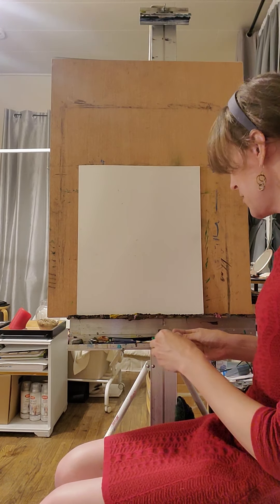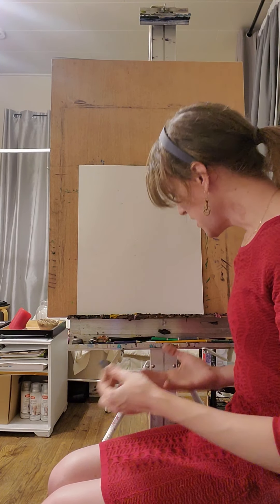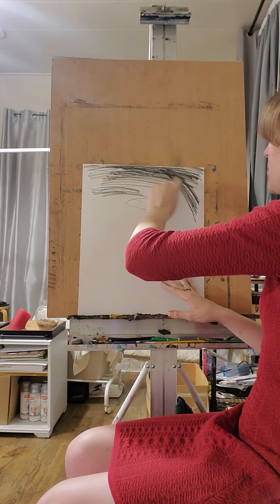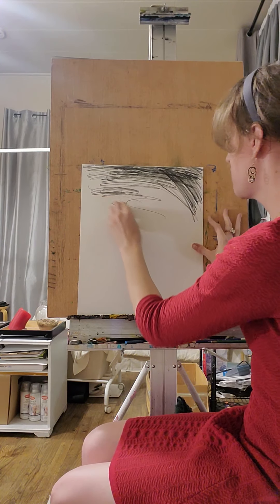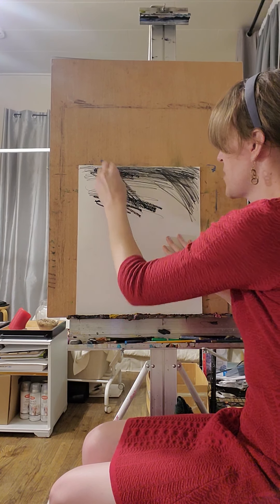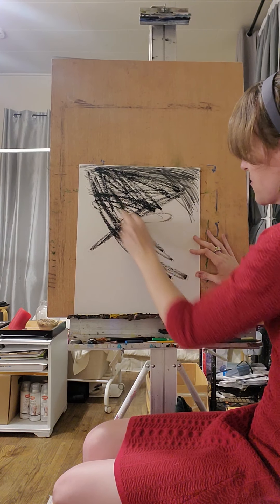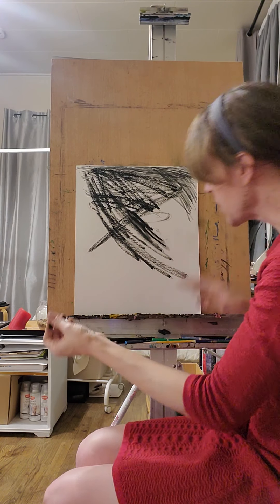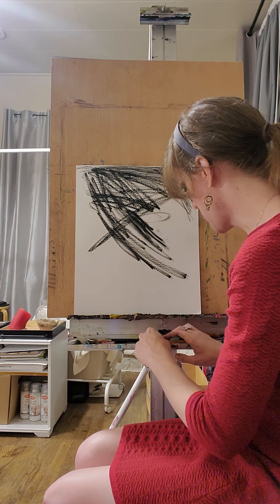Art W/ Lise - How to Draw Social Unrest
Social disquiet, made easy! Grab your drawing pad, pastels and public angst, it's time for another fun tutorial!